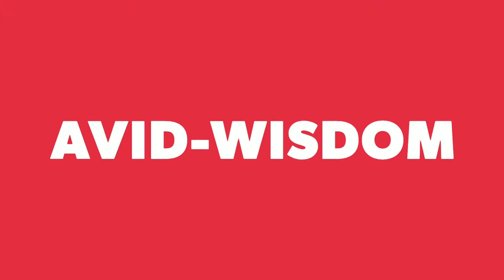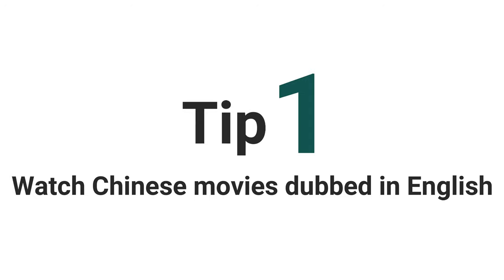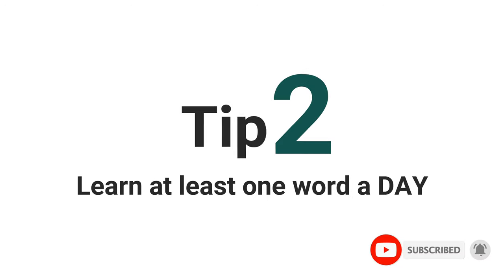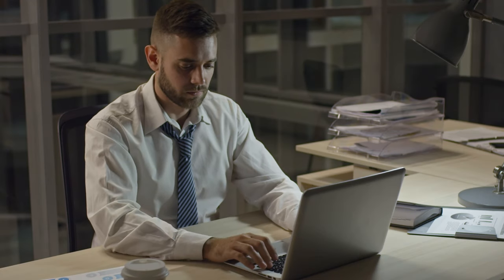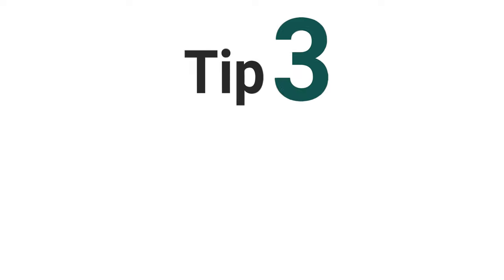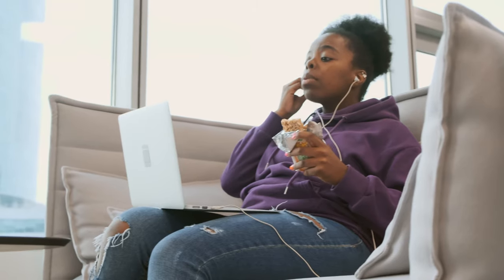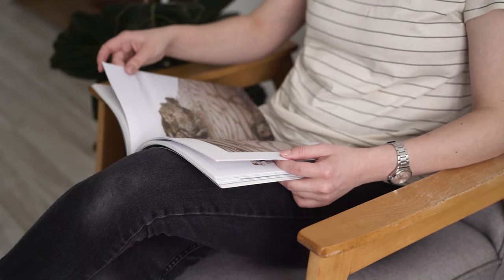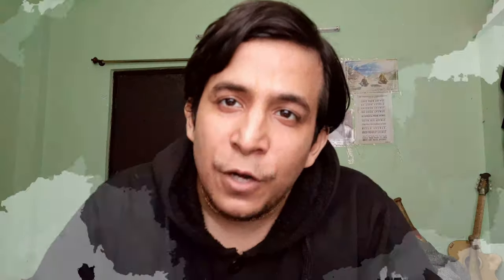How To Learn English | 5 Practical Tips To Learn English | AVID-WISDOM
5 Practical Tips To Learn English l AVID-WISDOM

English is a language of confidence for lot of people… they feel inferior and uncomfortable whenever they are confronted with a situations where they feel they could have expressed themselves better and more confidently only if they knew the language…. watch this video for 5 Practical Tips that i have used to improve my english

 Tips To Learn English 5 practical tips